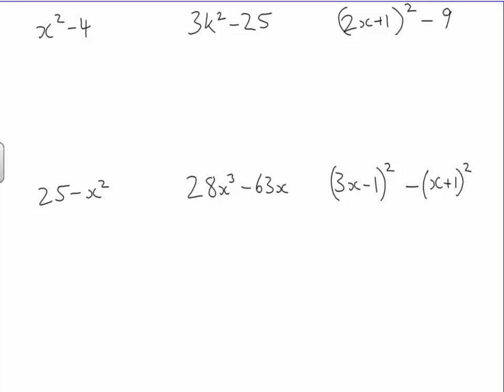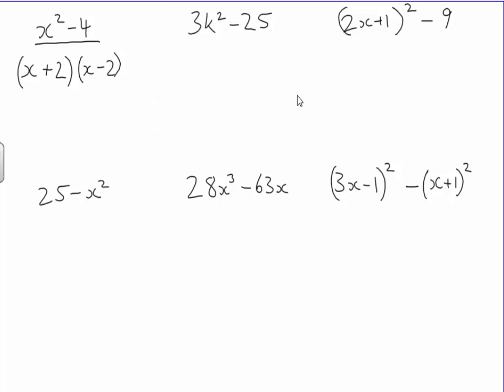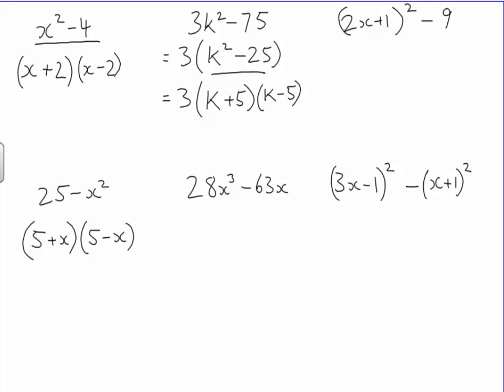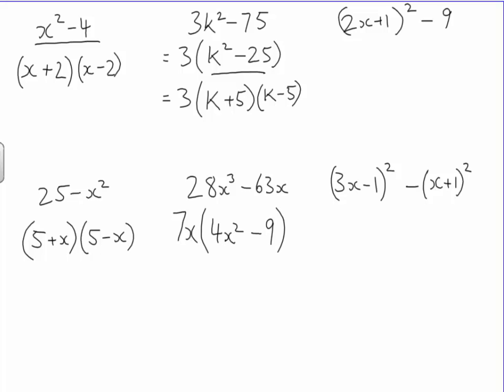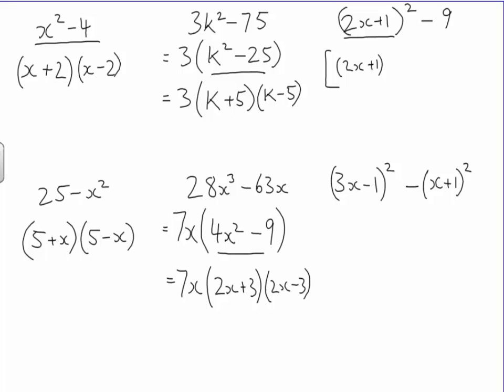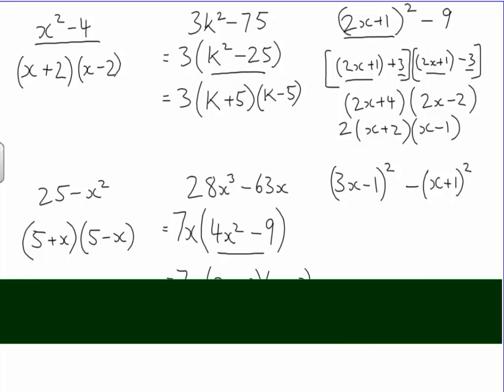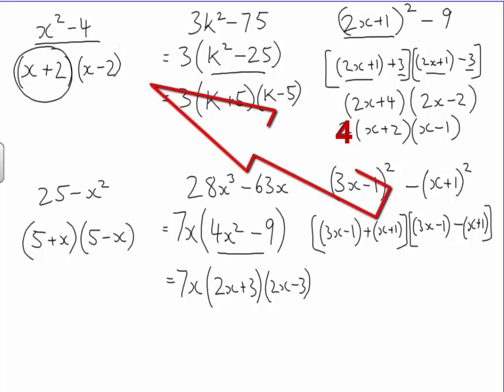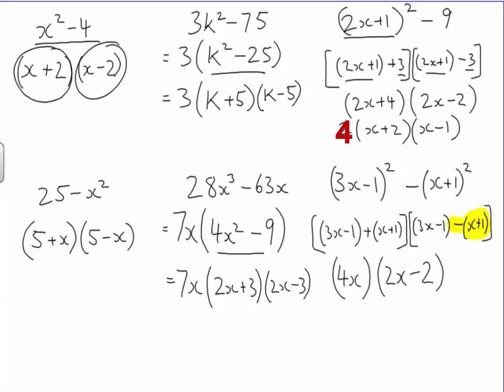Factorisation using Difference of 2 Squares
6 examples of increasing complexity